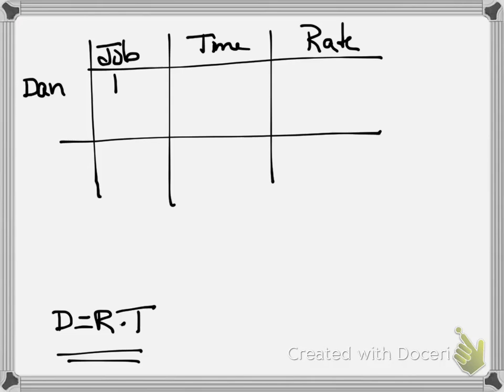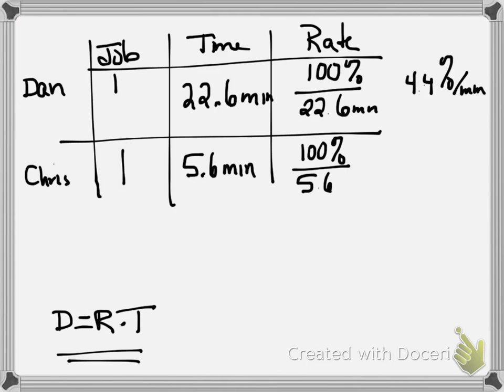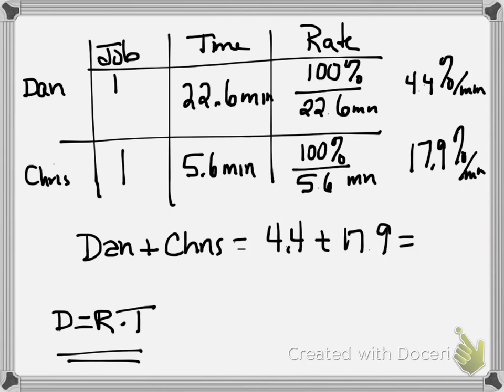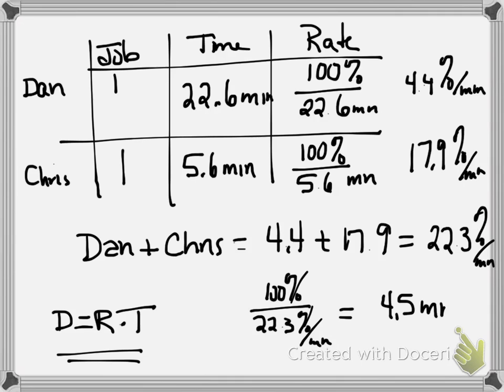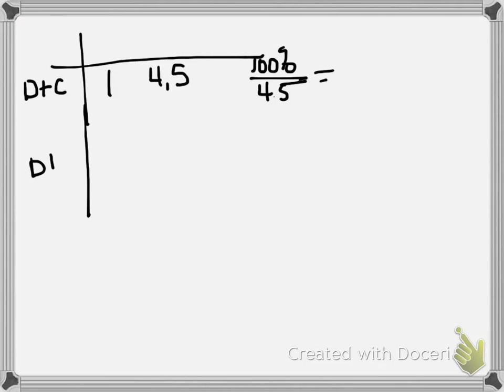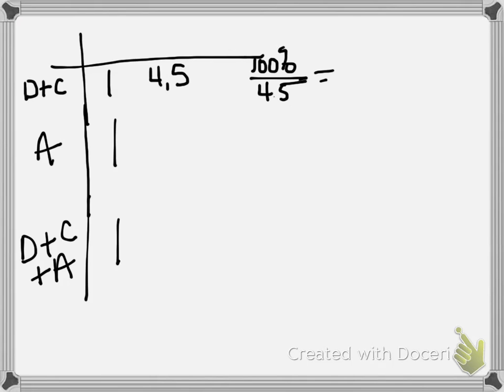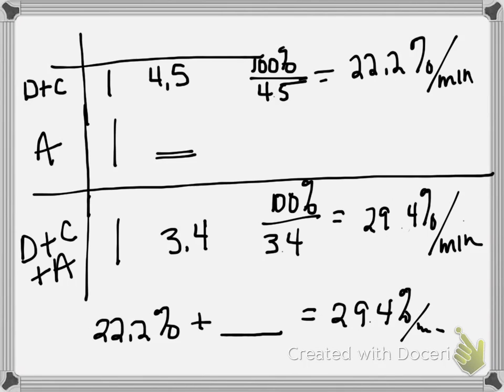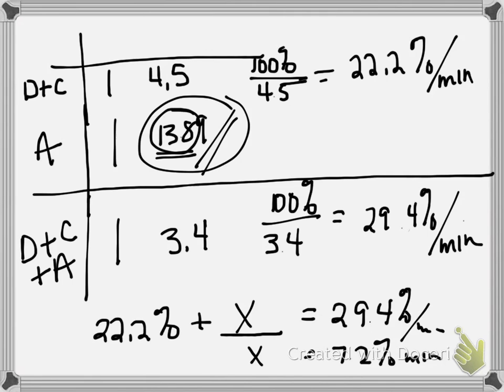rates and bean counting